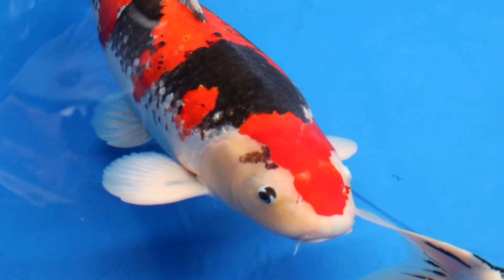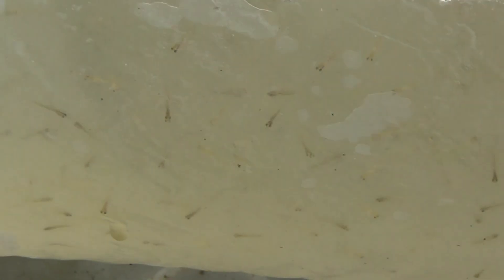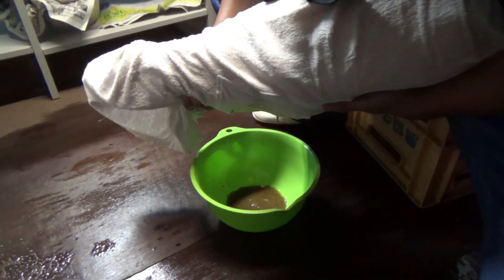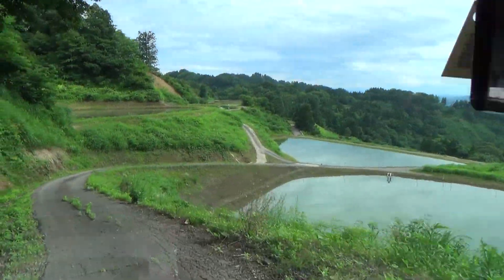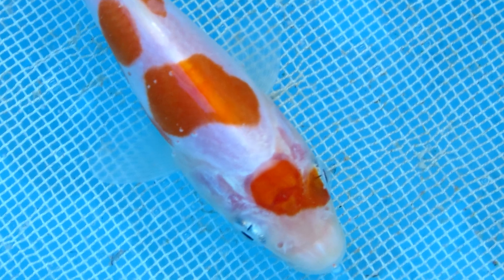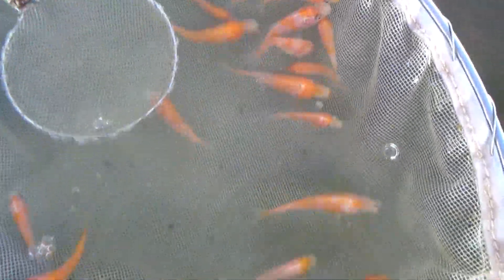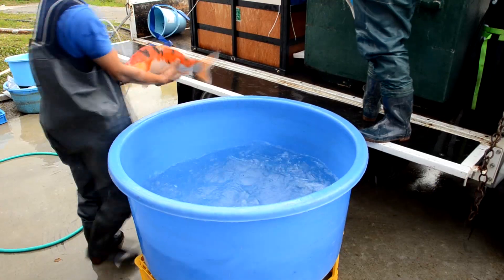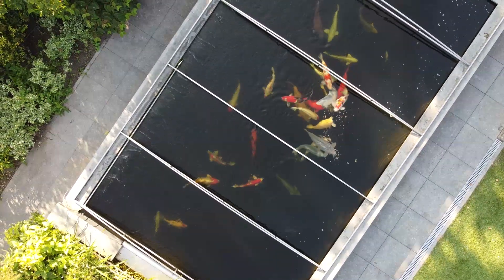JAPANESE KOI FISH in 9 minutes | Short documentary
Japanese Koi are the most beautiful ornamental fish in the world and we often refer to them as Nishikigoi. In this video you will get to know what it takes to breed, select and grow out Nishikigoi to unbelievable beautiful creatures that can reach over one metre in length. Learn to know what it takes from a breeder: everything about Koi in just 9 minutes.

00:00 About this video
00:30 Reaching the goal of perfection for Koi Fish
01:13 Breeding process of Koi Fish
02:59 Baby Koi Fish are releasing them
03:33 Growing Baby fish under optimal conditions
04:12 Selection process of baby Koi
06:49 Autumn, end of the growing season
07:53 It is show time with the best Fish
08:17 Shipping Koi Fish around the world

The ultimate goal in the life of a Japanese Koi breeder, is to create Nishikigoi that can compete at the highest possible level on Koi shows. Attractice Koi Fish, that everyone in the worlds would like to have in their own Koi pond. They surely want to do anything to select and grow out only the best Koi. And they really live for perfection. In what some of them do succeed very well. Growing Koi that become so beautiful, that they will be awarded with a Grand Champion prize at a Koi show.

This class of Koi can become so expensive, up to thousands or even multiple hundred thousand dollars for a single Koi of exceptional quality. Reaching to a level of quality on Koi Fish that become so expensive is not just a given. Many steps have to be performed very well by the breeder. In this video you will get to know all of these steps.

Before the whole story starts. The little baby Koi will have to hatch. And that can only start after a successful spawning with parent Koi. It will take some effort, in the middle of the night usually.

After spawning, the baby Koi will hatch and they will after a few days be transferred to the growing ponds. It is now time for optimal growth circumstances and getting the baby koi at a size where it will be possible to select them. Koi fish breeders in Japan have several aspects they make use of in order to select the baby Koi fish in a proper way. This selection process happens during the entire summer. Multiple times, depending on the variety of the Koi fish that is selected.

At the end of the year, the harvest season for both the smaller and the larger Koi starts. The baby koi have now reached lengths of over 4 even 5 inch. While the Koi that are from last year, can even have reached sizes of 15 up to 25 inch in length at the end of the second summer.

The Koi will be brought indoors in fish houses, where Koi dealers and Koi store owners from all around the world will visit these places. In search for hidden gems. High potential Koi fish that they will be able to sell to their customers overseas. In this period of the year, also several Koi shows will take place. Where breeders, but also fish enthusiasts, will try to reach the highest possible goal. To get the Grand Champion or any other prize in.

Watch the entire story of just 9 minutes in this short film or short documentary, where you will learn how Koi are spawned and bred, how baby fish grow up and how these are selected, and have an overview what it takes to grow baby Koi up to huge monster Koi fish!